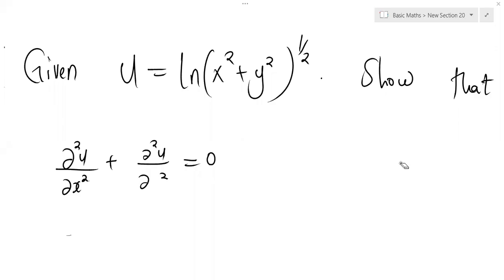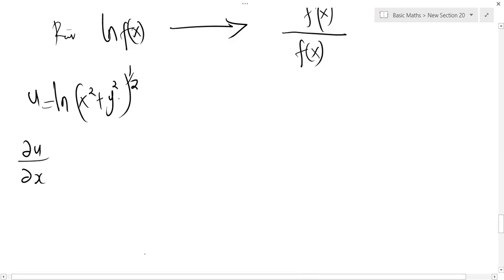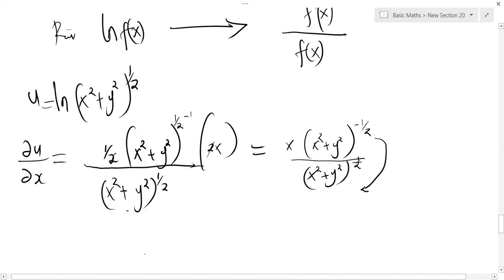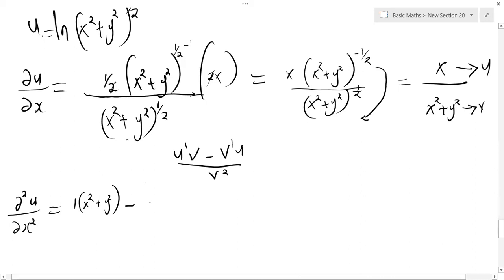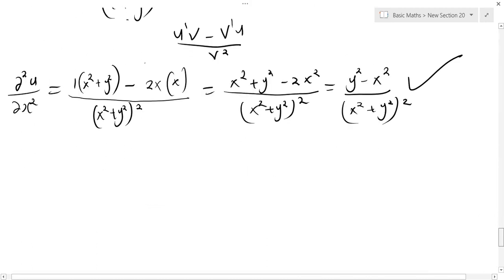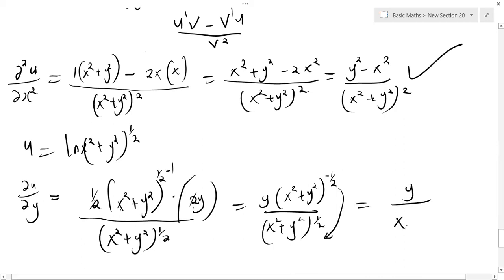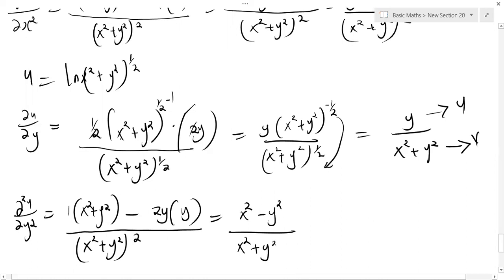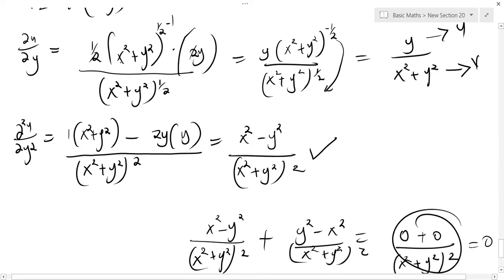Partial Differentiation of a logarithimic function .